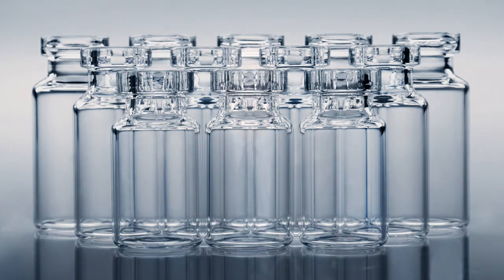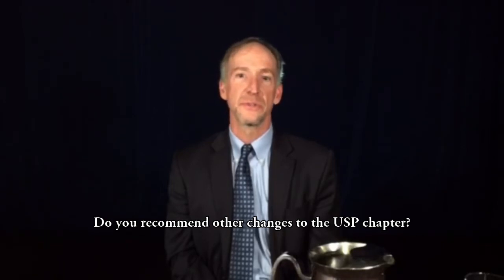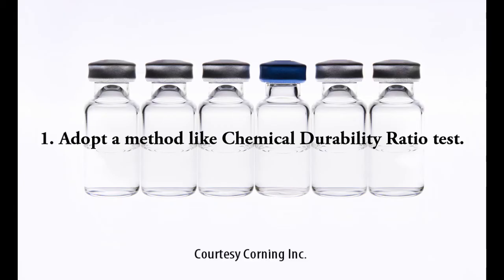USP 660 Containers-Glass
Corning’s Timothy Hunt discusses planned revisions the USP chapter 660 Containers-Glass.